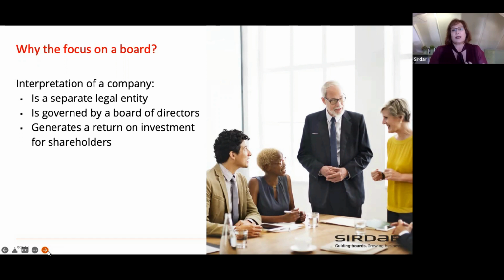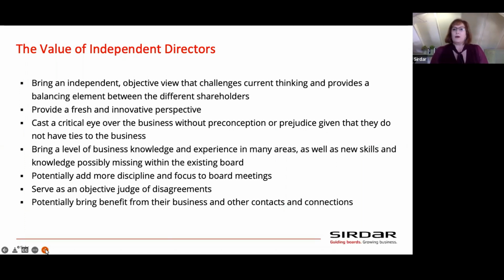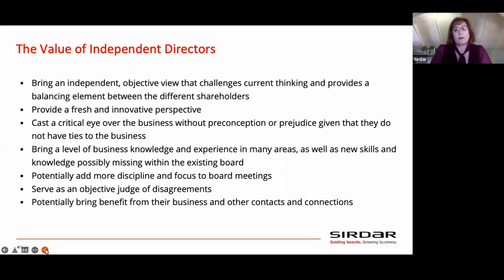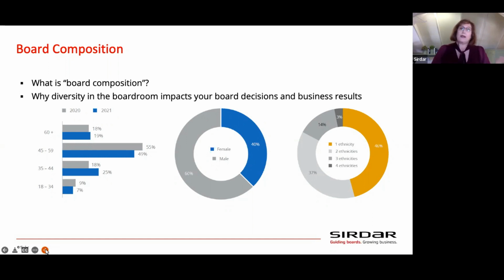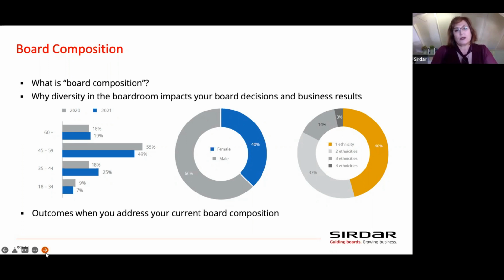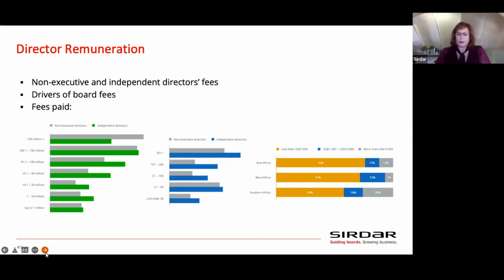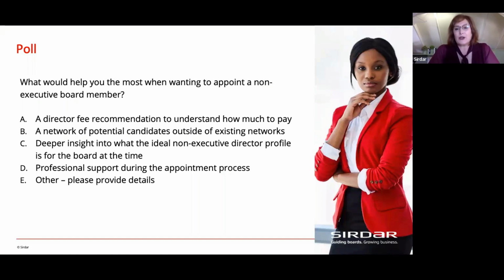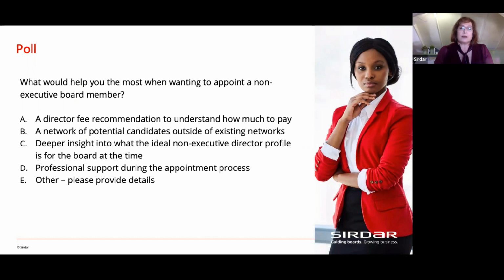Trends in Director Remuneration